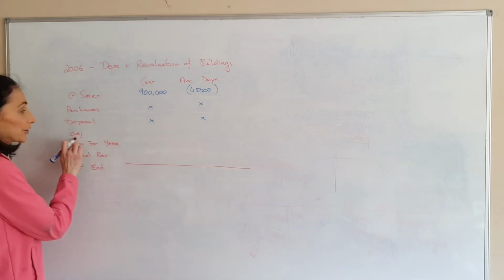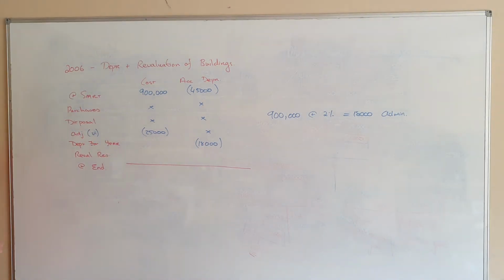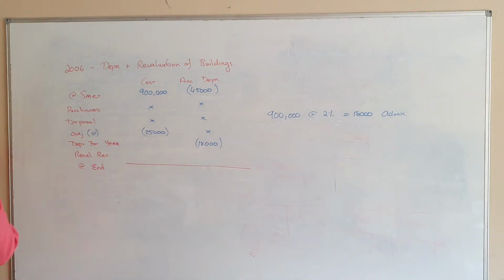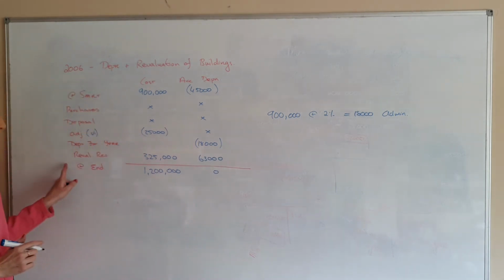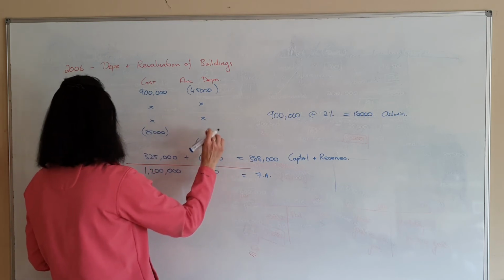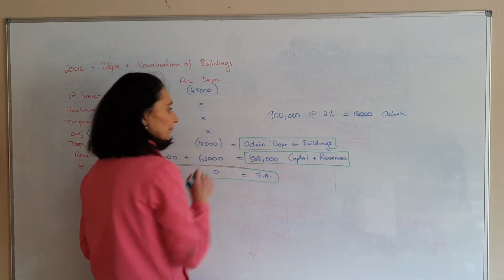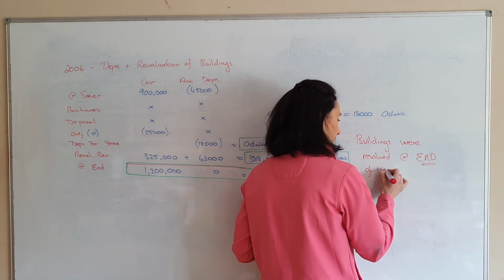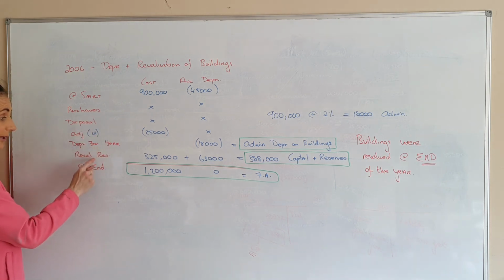2006 Depr & Reval Buildings